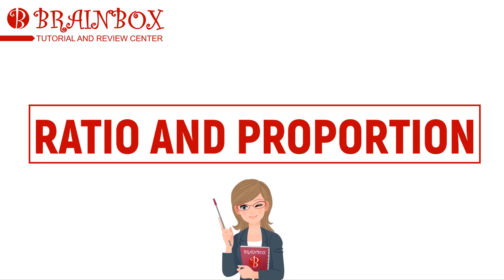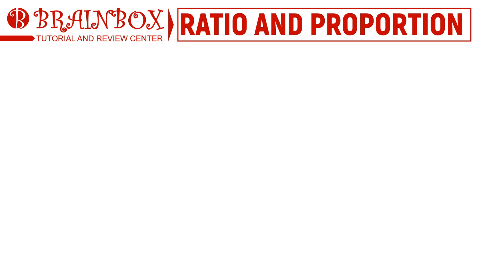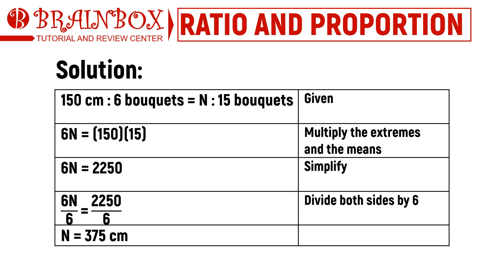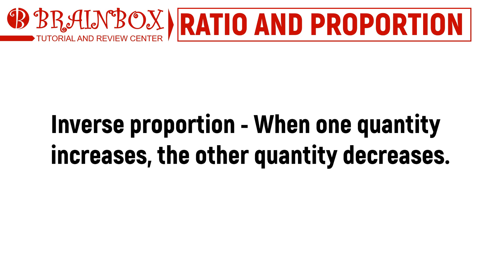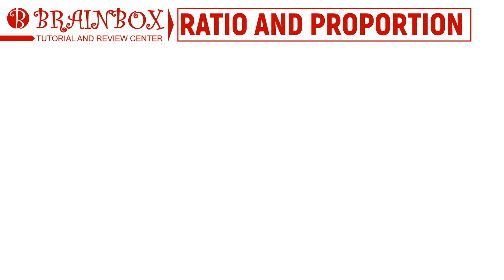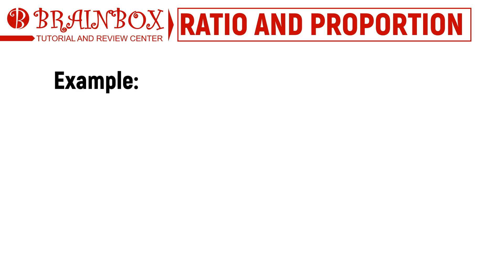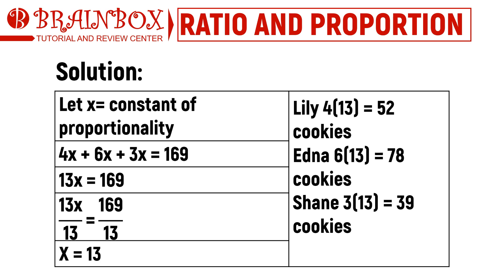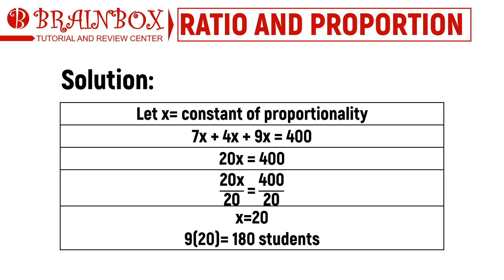Ratio and Proportion, part 2 - Math Module (Part 24) | Civil Service Exam, LET, and UPCAT Review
For the last of our two-part Ratio and Proportion series, learn the three different kinds of proportion problems and how to solve them. Join us in this video and try answering our practice exercises to see what you've learned!

At Brainbox, we value high-quality education and offer you quality educational videos and the latest book reviewers that you can trust. Our services also include one-on-one tutorial sessions with small rates. This is your sure way to pass any exams.

Want to order one of our Best-selling Reviewers? Click the link below and order CSC, LET, NAPOLCOM, UPCAT & OTHER COLLEGE ENTRANCE EXAM REVIEWERS in any of our online shops.